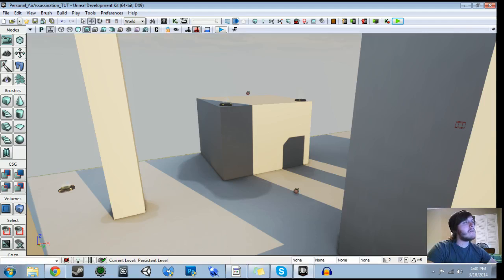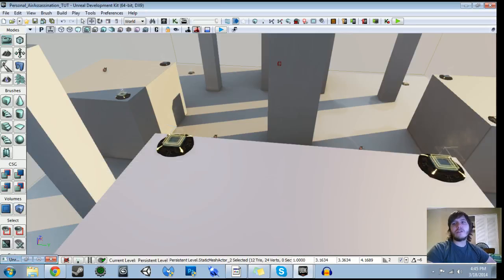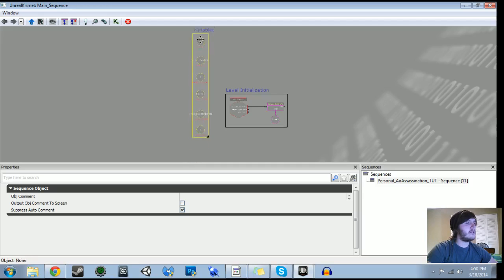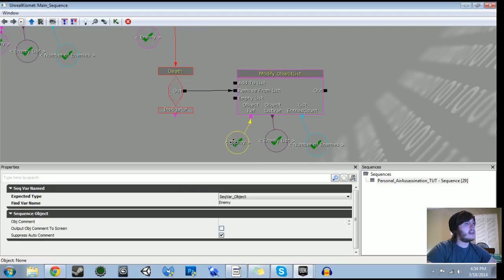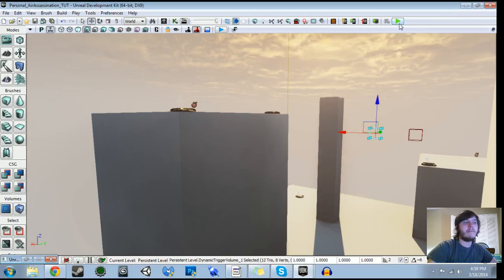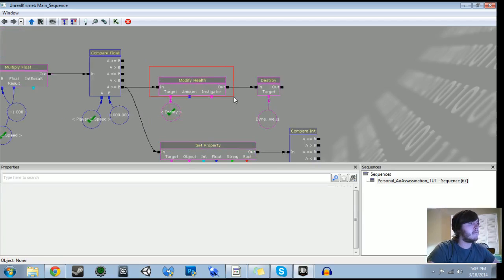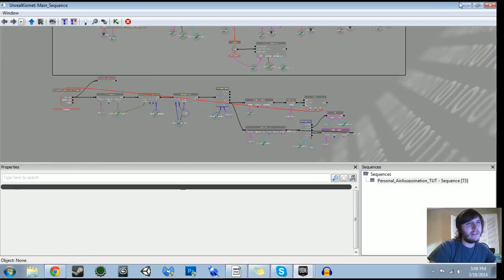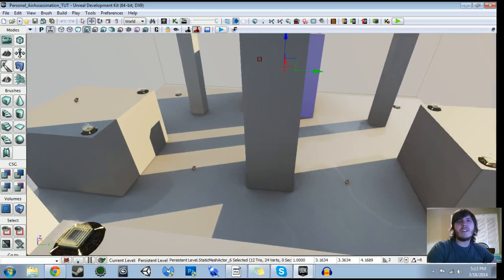UDK Air Assassination Script | Kismet Tutorial by Devin Sherry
In this tutorial, I teach you how to create a script that will allow players to kill enemies by landing on them from great heights!